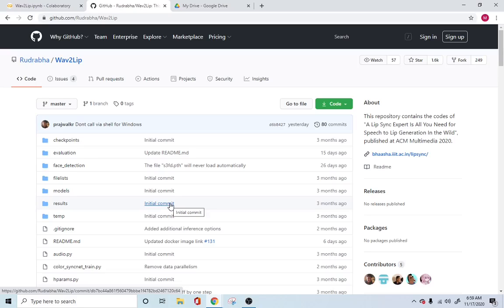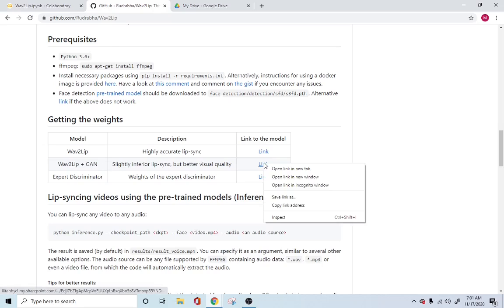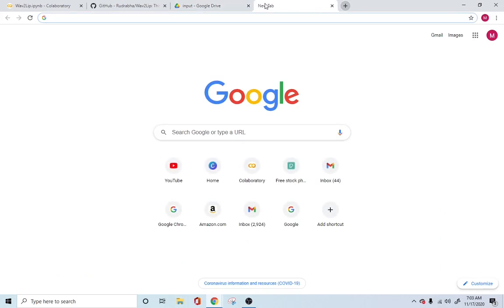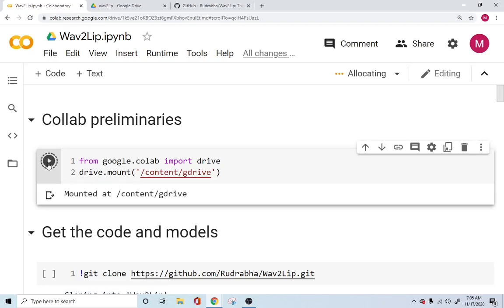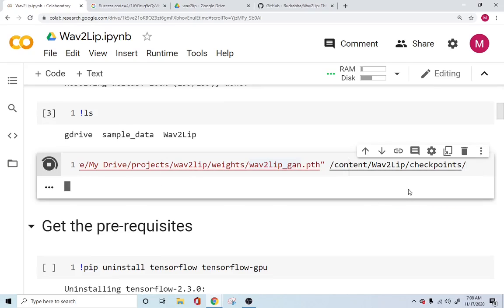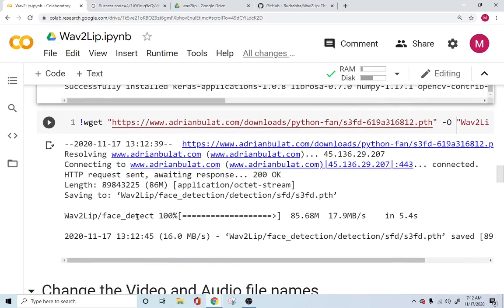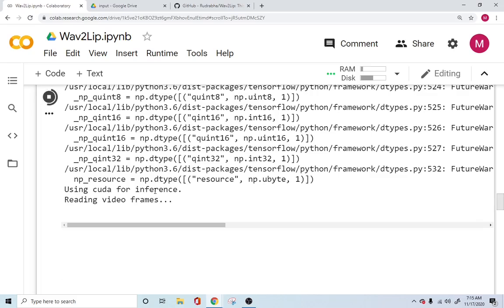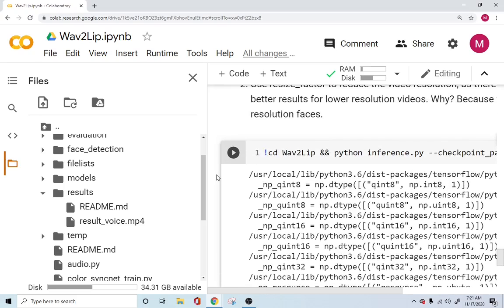Deepfakes with Lip Syncing - Best Accuracy [Wav2Lip]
💻 General Tech
Dell Tower